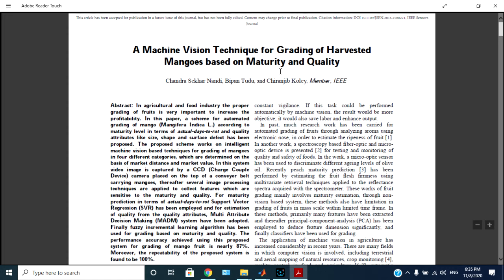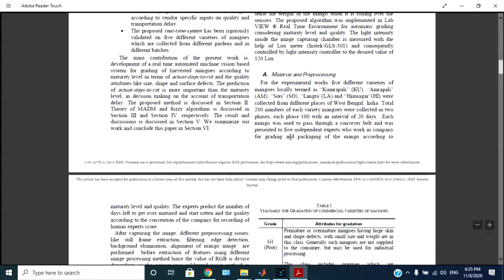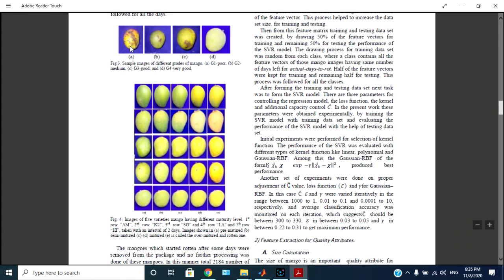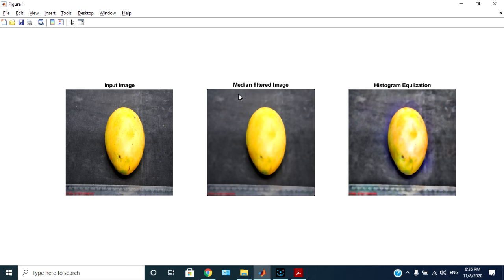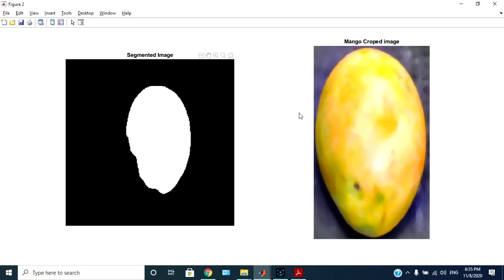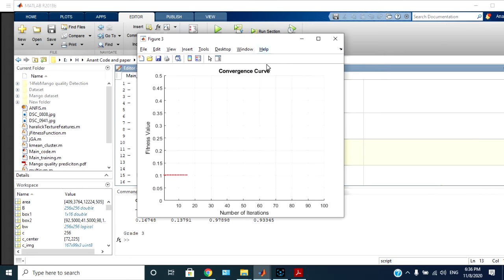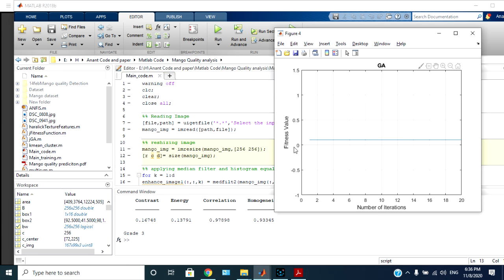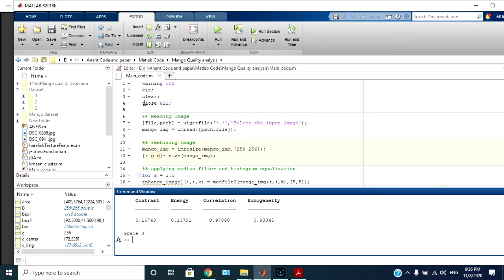EFFICIENT CLASSIFICATION AND GRADING OF MANGOES WITH GANFIS ALGORITHM | project ideas for final year